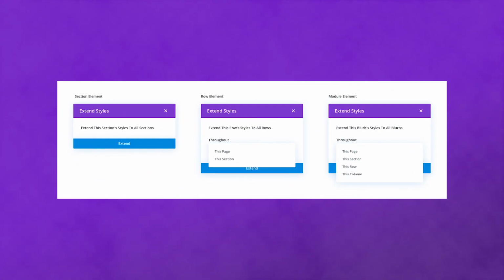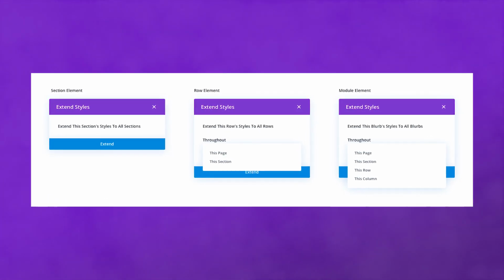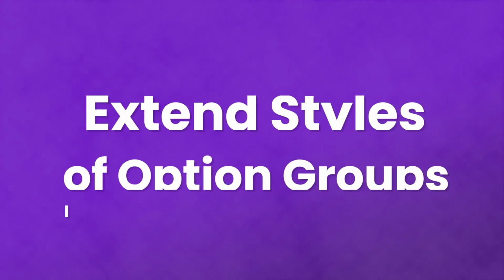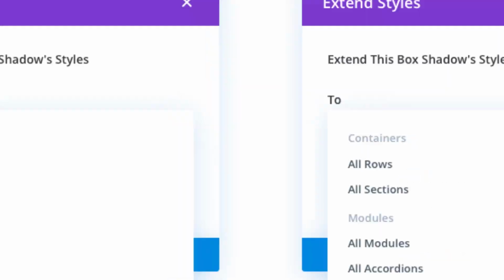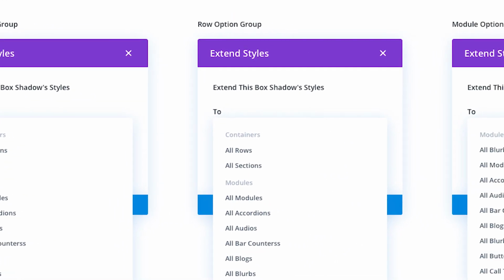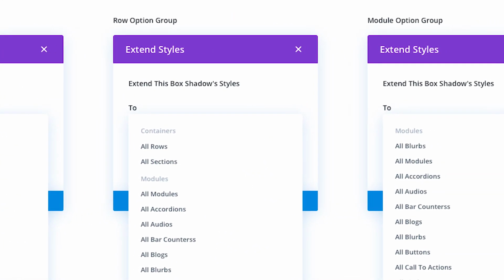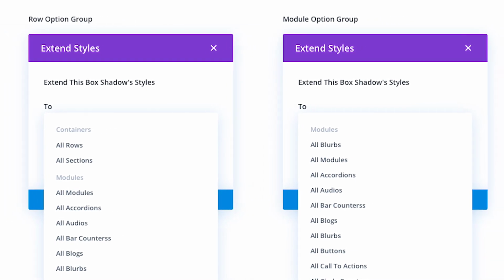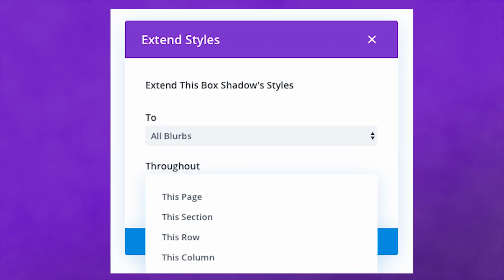Divi Feature Sneak Peek: Extend Styles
Today, we are excited to introduce "Extend Styles", a brand new design feature coming to Divi. Extend Styles is a unique feature that combines the usefulness of Divi's "copy and paste" feature with the power of the "find and replace" feature in way that is intuitive and efficient.